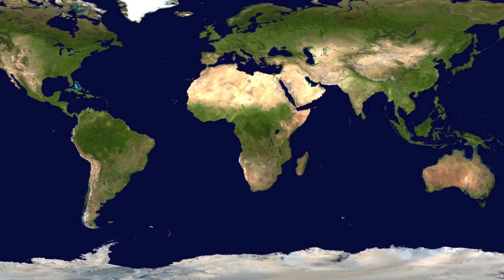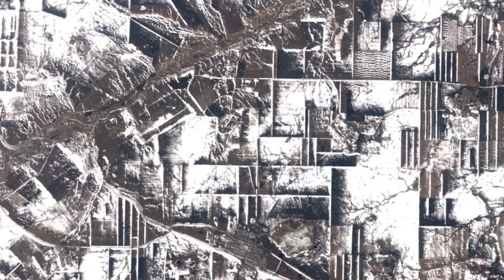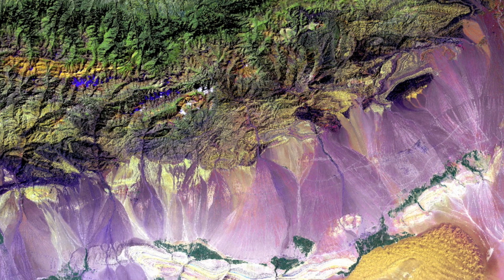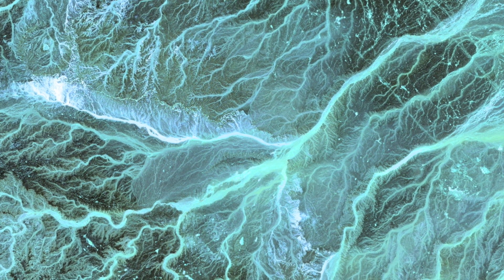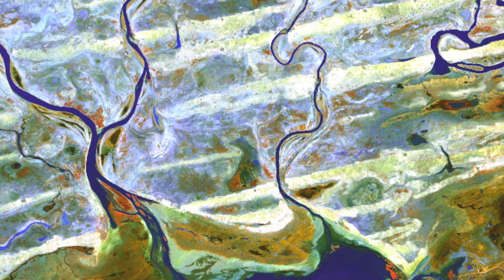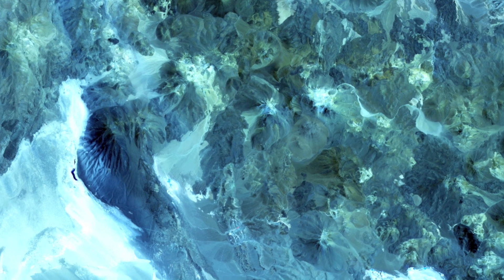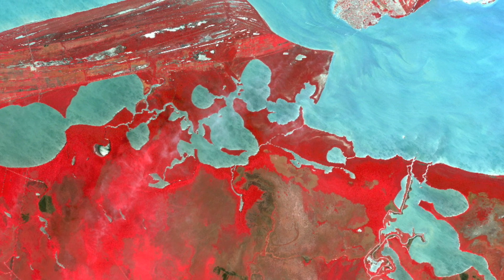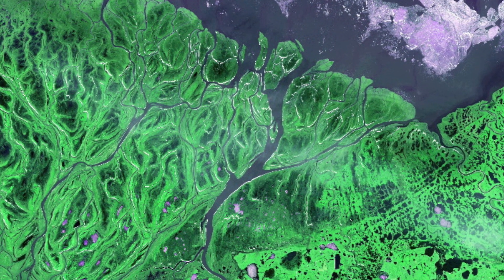Earth As You've Never Seen It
Some of the most striking Earth images ever made... from Landsat. Since the space age began over five decades ago, we have endeavored to travel beyond Earth to discover its origins, and test our own mettle in hostile alien realms.

To see what other planets are made of, and to see to the far corners of the cosmos. Satellites in space have given us ring-side seats in the explosive death of stars, in the formation of stars and planets, in the collision of giant galaxies.

And yet some of the most striking views have come when we turned around and looked back at Earth. To see how breathtaking our planet can be, simply select a location. Okay, Australia.

To the west, Shoemaker crater is the oldest known impact site. It was formed about 1.7 billion years ago... and is today dotted with colorful salt encrusted lakes. An early explorer followed a series of streams to a large lake in Western Australia. It too was laced with salt, so he named it Lake Disappointment.

Now,two views of Russia. Winter in Kamchatka. A volcanic terrain is hidden under snow-covered peaks, while glaciers feed ice into the deep blue Pacific. Here's a cubist collage in Kazakhstan. Windbreaks of densely planted trees border farmlands in winter.

Now over to China. A remarkable alluvial fan blossoms across a desolate landscape on the border of the Taklamakan Desert. Nestled at the foot of China's Bogda mountains, is a strange mix of salt lakes and sand dunes, all set below sea level. Snowy ridges and peaks shepherd the confluence of China's major rivers.

Bordering Asia to the west, you'll find the Middle East. Down on the largely uninhabited Great Salt Desert of Iran, is natural canvas painted on which nature has painted shallow lakes, mudflats, salt marshes, and sinuous valleys. And here are the wadis of Jordan, dry meandering streambeds that may fill with the onset of drenching seasonal rains.

Now down to the continent of Africa. In the country of Namibia, the Brandberg Massif is an intrusion of granite, graced with unique flora and fauna and pre historic cave paintings. Namibia's Ugab River only flows above ground for a few days each year. But its waters bubble up into hollows that sustain wildlife. Coursing through parched, landlocked Mali in Western Africa, the Niger River skirts the edges of the dune-striped Sahara Desert. In Libya, a mountainous outcropping rises 6000 feet above the barren plain. Rivers of sand race around it.

Now South America from the warm Caribbean Sea almost to Antarctica. The Negro River in Brazil is one of the Amazon River's largest tributaries. Along the border of Chile and Argentina is a scattering of about 1,800 volcanoes, 28 of which are active today.

Now we travel north, to Mexico. Snow-capped Colima, the most active volcano in Mexico, in the state of Jalisco. Legend has it that gods sit atop the volcano on thrones of fire and ice. In Sonora, hundreds of volcanic vents and cinder cones were formed when rising magma met underground water to create pockets of steam that blew circular holes in the overlying crust. Here, in southern Campeche on the Yucatan Peninsula is the immense Terminos Lagoon.

Go North again to the Gulf of Mexico and the turbid waters of the Mississippi Delta. Marshes and mudflats take hold amid the shipping channels. Now, at the confluence of Alaska Yukon and the frigid Bering Sea, an intricate maze of lakes and waterways  form a rich and priceless natural habitat.

There is stunning beauty too in the landscapes of Europe. On the southwestern coast of the Netherlands, an elaborate system of dikes, canals, dams, bridges, and locks was designed to hold back the North Sea. Cold ocean waters reach into the mountainous coastline of northern Norway, defining ice-sculpted fjords that can be hundreds of meters deep. The Provence region of France dips into a network of finely sculpted bays and peninsulas on the Mediterranean Sea.

Now, finally, our favorite in this series. Wind sweeping across Alaska's Aleutian Islands has created a natural masterwork... on a planet that is forever sculpting and adorning its surface.